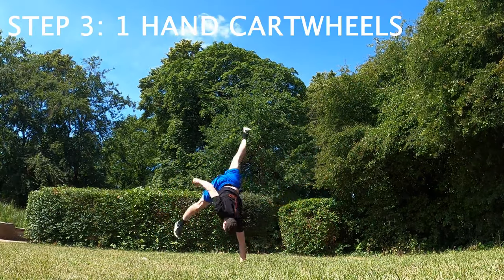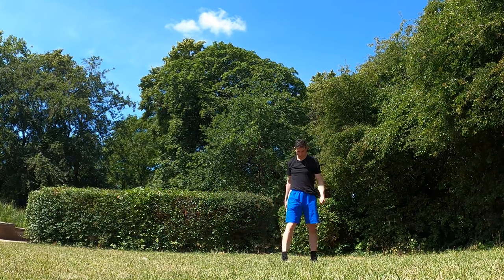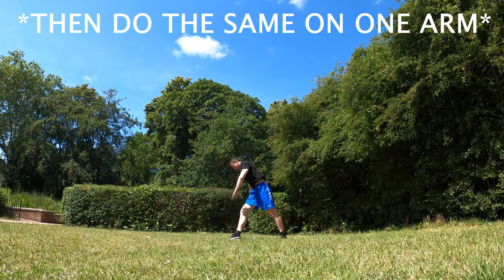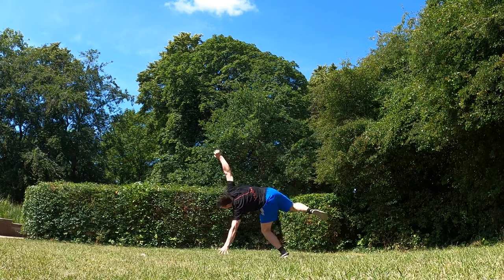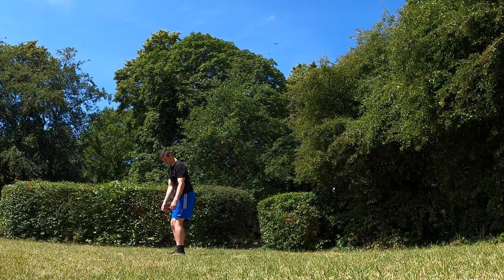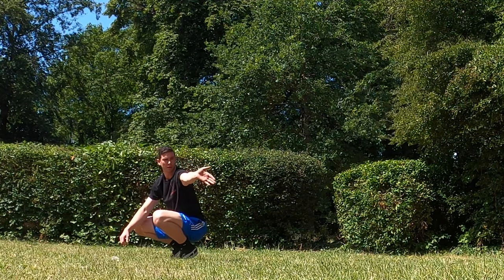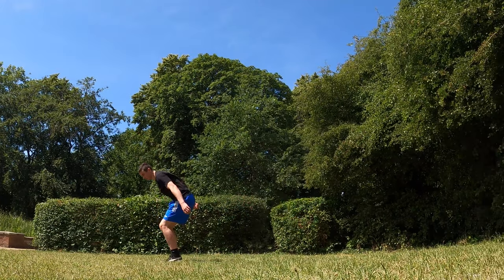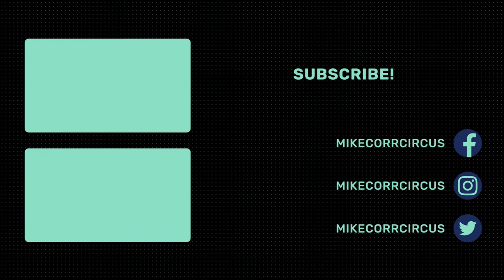How to Macaco - Tricking Tutorial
Learn how to Macaco aka Valdez with this tutorial. The macaco originated in Capoeira and is now used in many acrobatic disciplines such as tricking, circus, breakdance and so on.

I would love to hear some feedback on if you enjoyed the tutorial. Also any requests for other tutorials I would be more than happy to do.